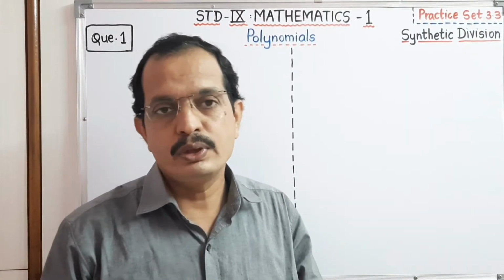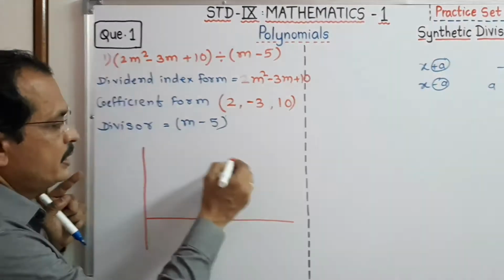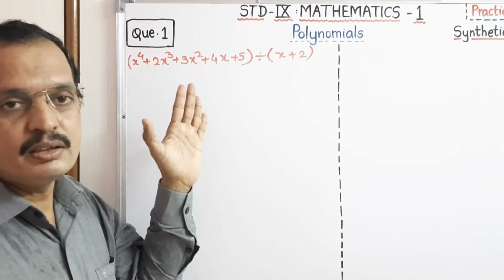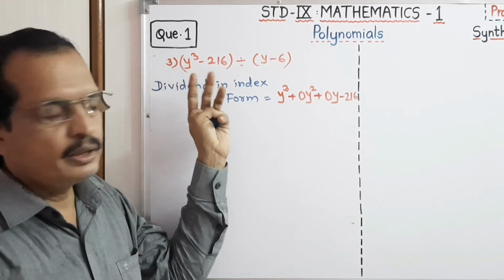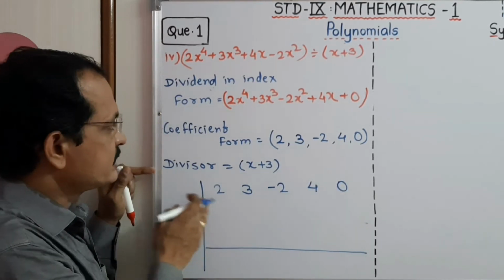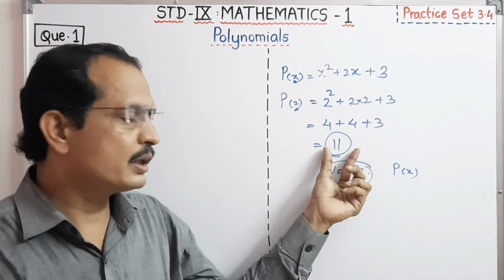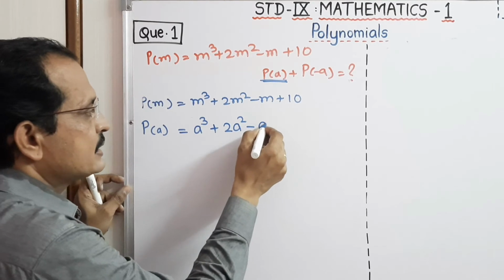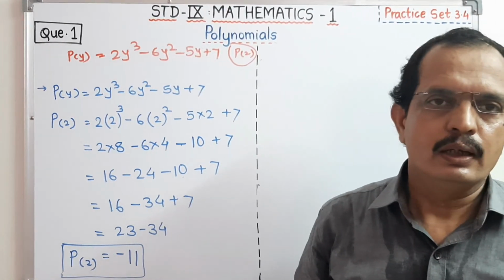Mathematics1| Std.9th | Polynomials | Practice set 3.3 and 3.4 | By.Rajesh Bhoir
Mathematics 1
Std.9th
Polynomials
Practice set 3.3 and 3.4
Synthetic Division
Value of polynomials